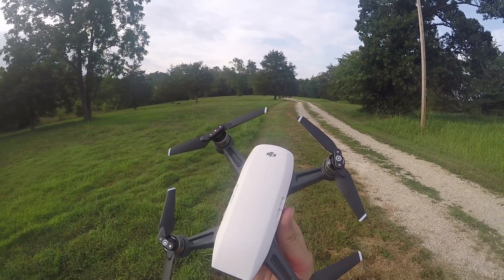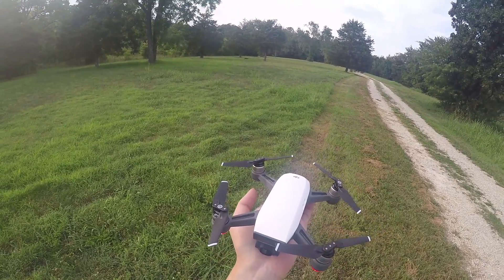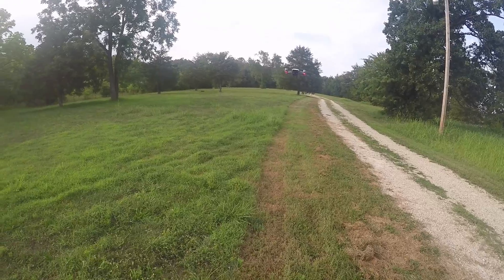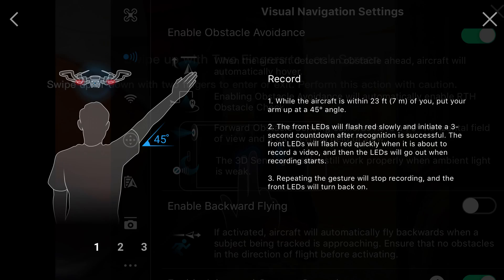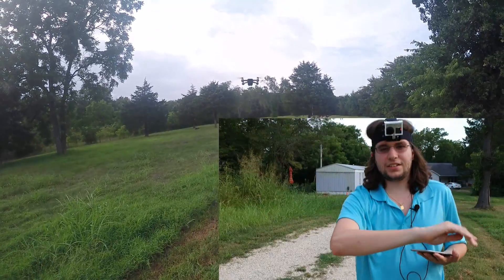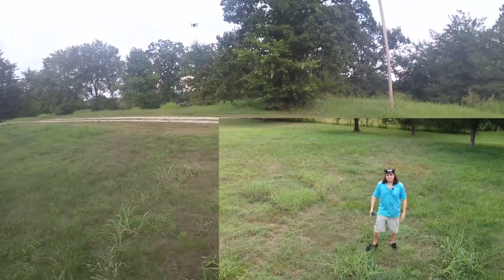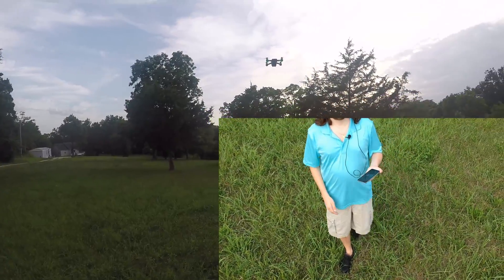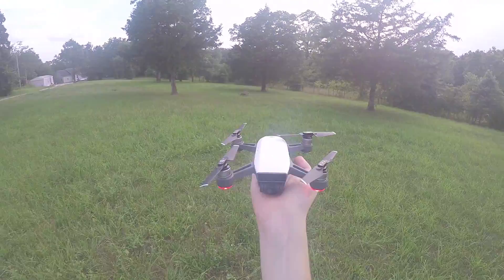DJI Spark Video Recording Gestures (IT WORKS!)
DJI just added a new feature to the spark gestures library: video recording! I'll show you how to do it. Check out some cool DJI Spark & accessories at gearbest.com 👉 Buy it

I’ve received this product courtesy of the vendor, for the purpose of review.